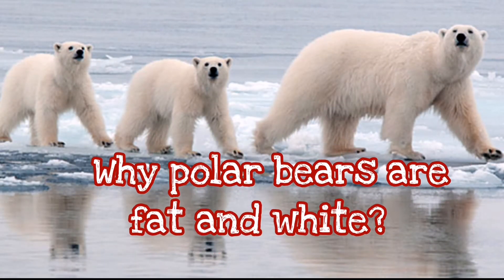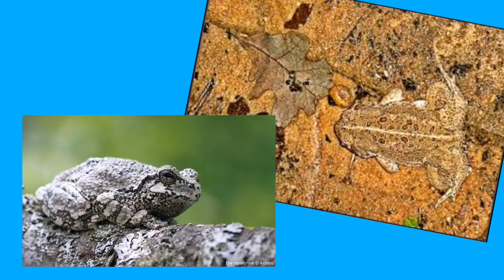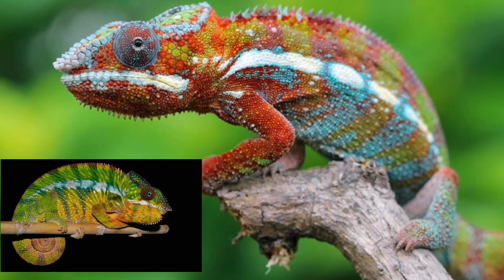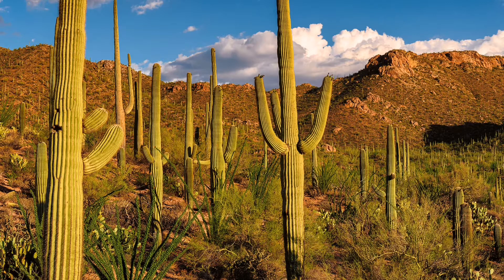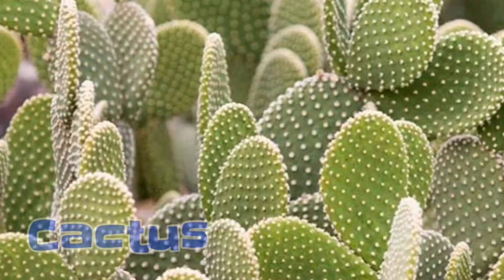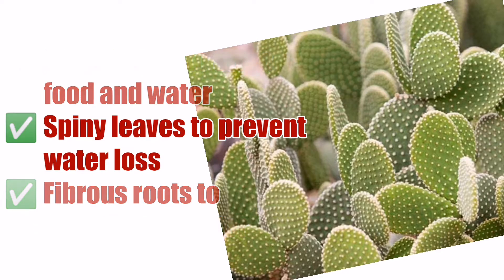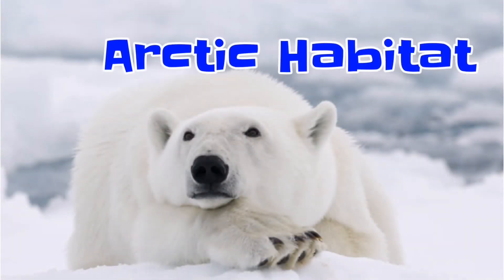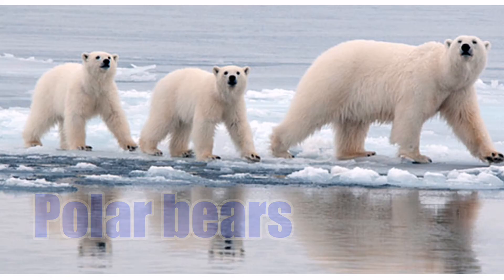What is adaptation?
Adaptation is the special characteristics that enable plants and animals to be successful in a particular environment.

Organism's Adaptation in Different Habitats
1. Desert Habitat
2. Tropical Rainforest
3. Aquatic Habitat
4. Arctic Habitat
Adaptations afford the organism a better chance to survive in its surroundings.